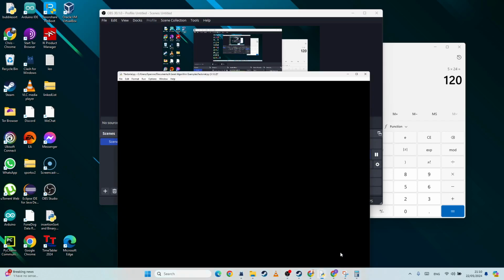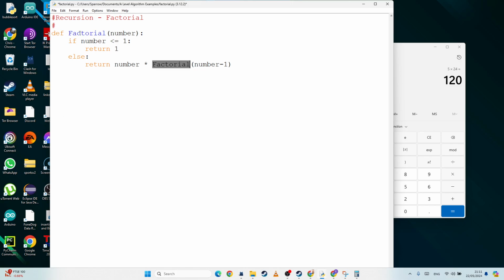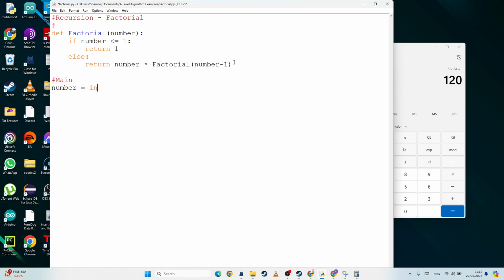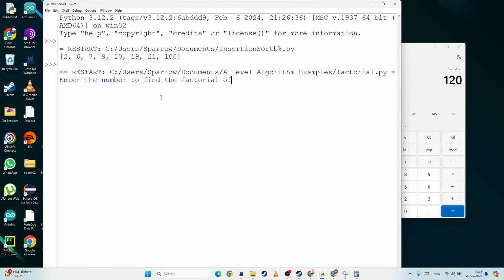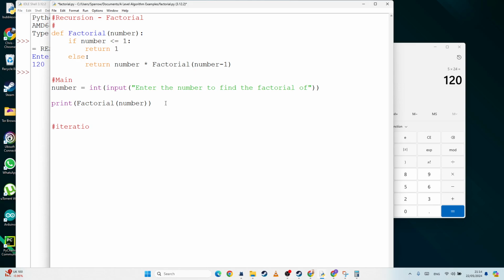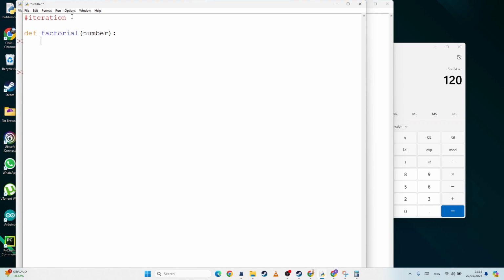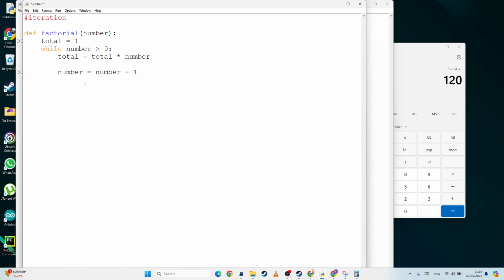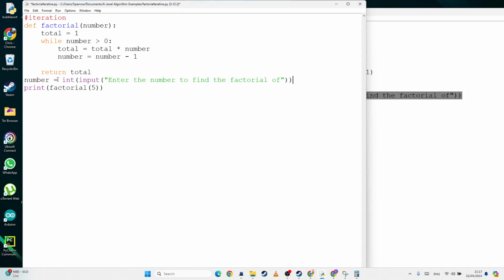8. Recursion(practical)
Recursion for A Level practical. Includes comparison with iteration.